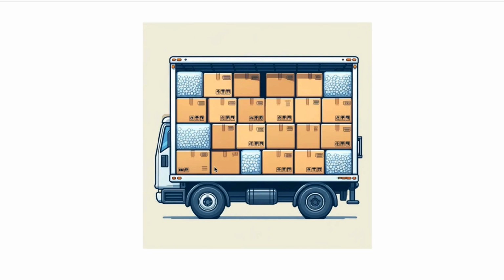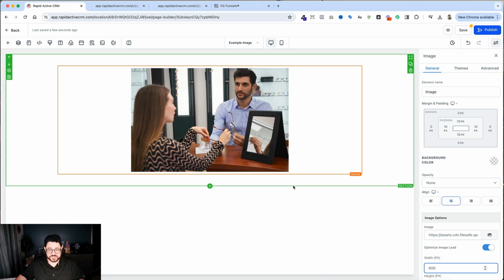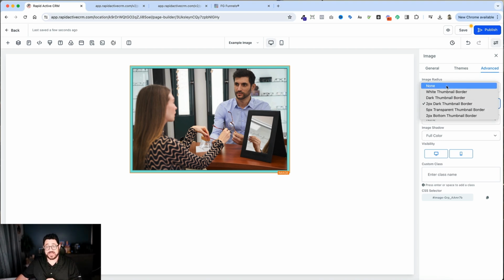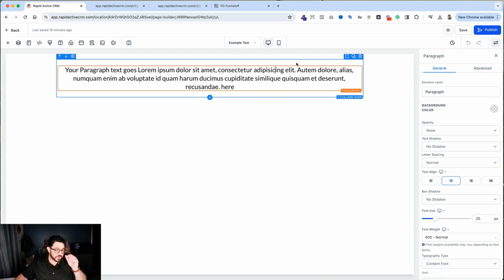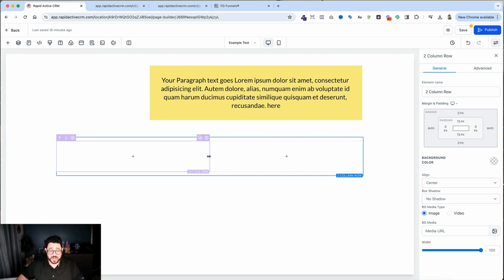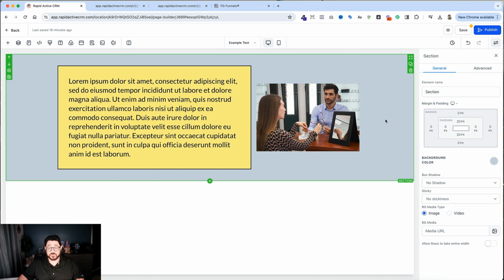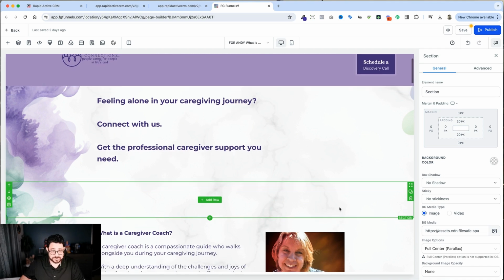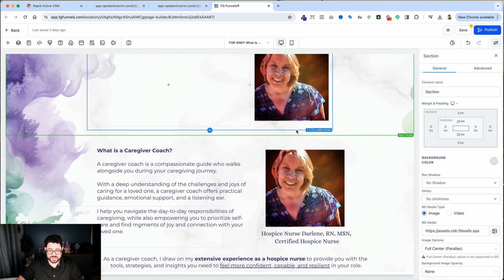FIX Your Website's Layout in 5 Minutes with This ONE Trick!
In today's video, we'll dive into the differences between padding and margin in website development using GoHighLevel. I'll guide you through practical examples and step-by-step instructions to help you understand how to efficiently position elements on your web pages. We'll explore concepts like padding, margins, borders, and responsive design, all while demonstrating these principles in action within the GoHighLevel page builder. By the end of this video, you'll grasp how to create beautiful, functional layouts across different devices.

00:00 Introduction to Padding and Margin
01:39 Understanding Padding and Margin Basics
03:53 Practical Examples with Images
10:09 Working with Text Elements
13:02 Advanced Layout Techniques
17:37 Fixing Common Mistakes
24:20 Final Tips and Conclusion